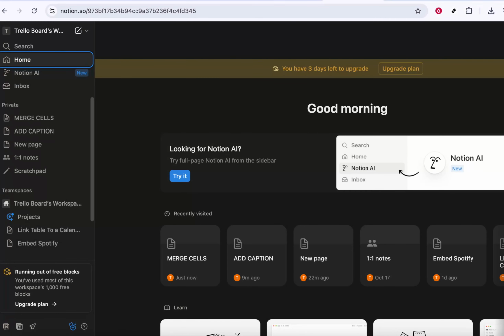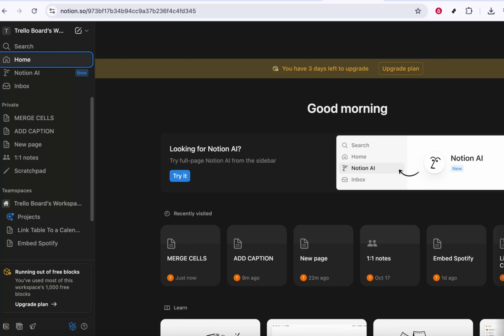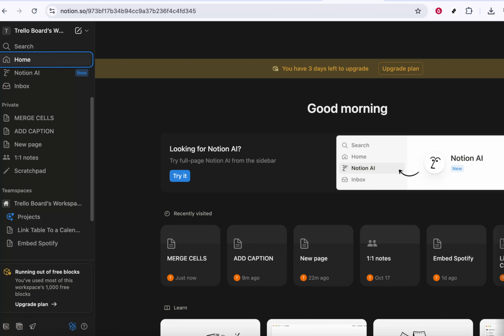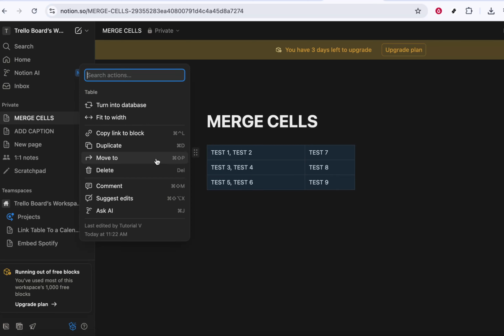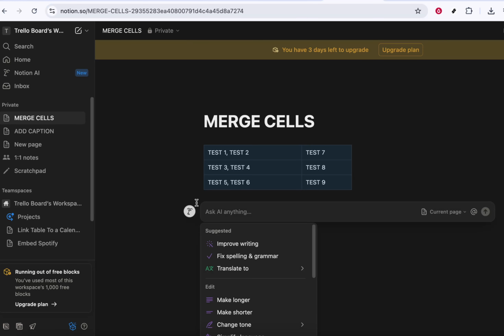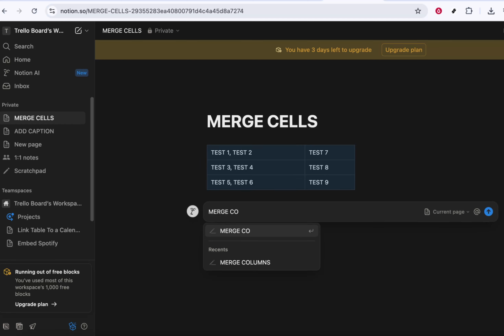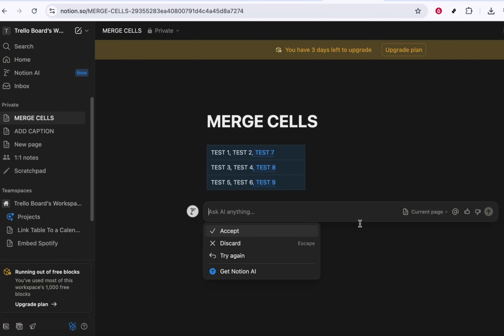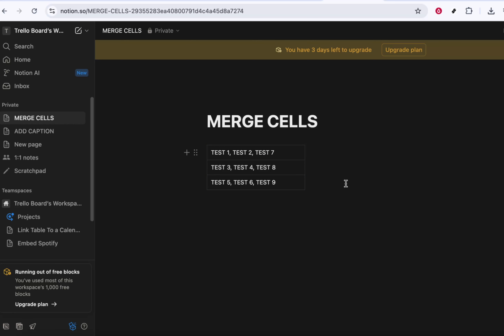How To Merge Cells In Notion | Quick Tutorial 2025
In this video, I’ll show you how to merge cells in Notion — or the best workaround to create the same effect using columns and nested blocks. You’ll learn how to organize your tables and databases to make your layouts look cleaner and more professional.